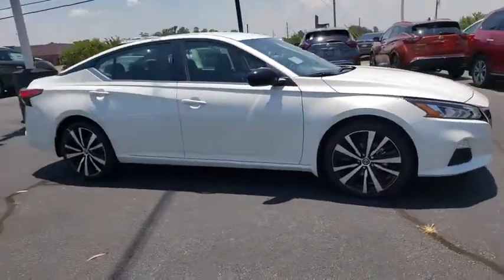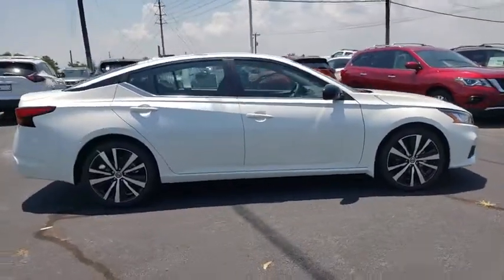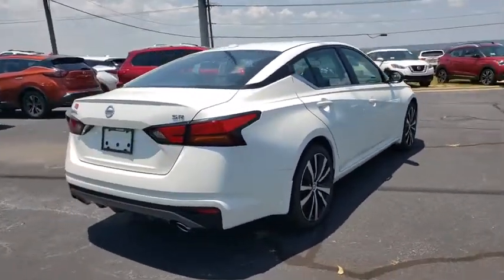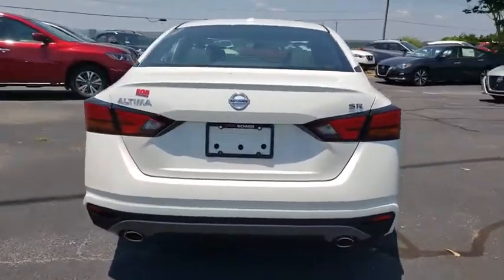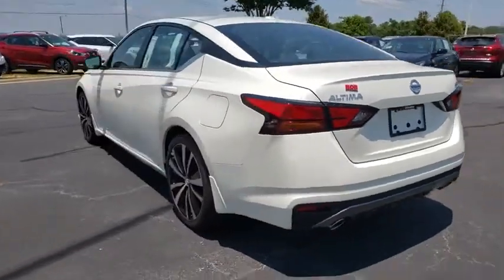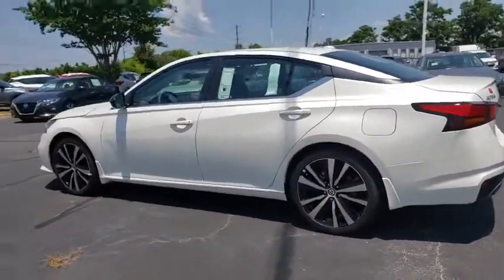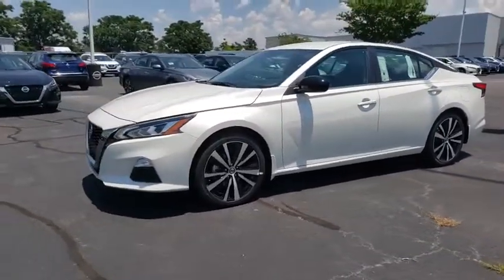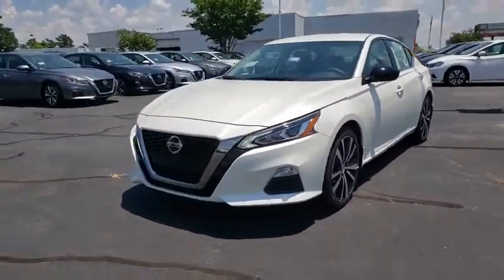2019 Nissan Altima Augusta, Martinez, Evans, Grovetown, Aiken, North Augusta, SC C251896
Pearl White N 2019 Nissan Altima available in Beech Island, South Carolina at Bob Richards Nissan. Servicing the Augusta, Martinez, Evans, Grovetown, Aiken, North Augusta, GA area.

Pearl White 2019 Nissan Altima 2.5 SR FWD CVT with Xtronic 2.5L 4-CylinderbrbrThis Vehicle qualifies for Complimentary 10 Year 250,000 Mile Limited Power Train. Huge Value! See Dealer for Details. 27/37 City/Highway MPG Price includes all rebates: $500 - Nissan Customer Cash - 2019 Altima SER. Exp. 07/08/2019, $1,500 - Nissan Customer Cash - National. Exp. 07/08/2019